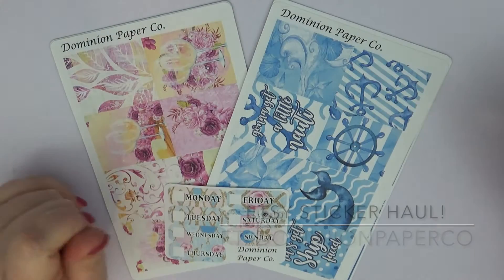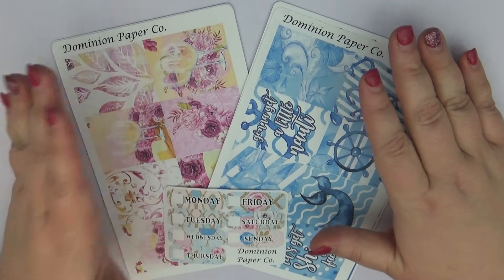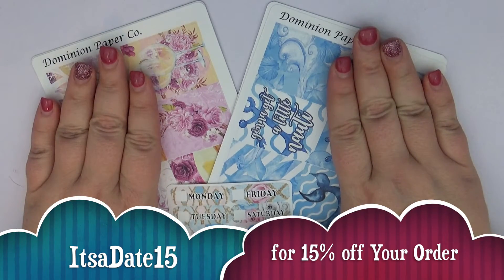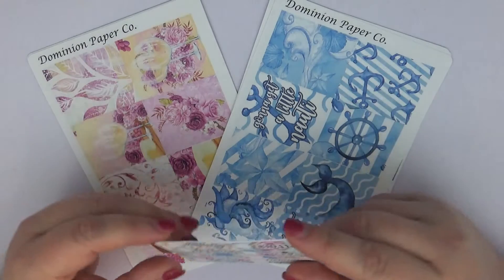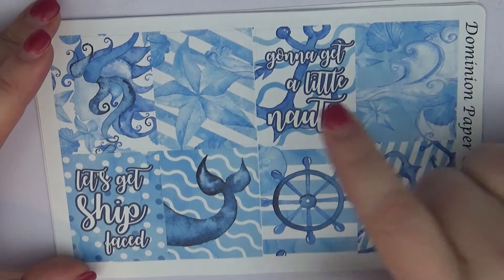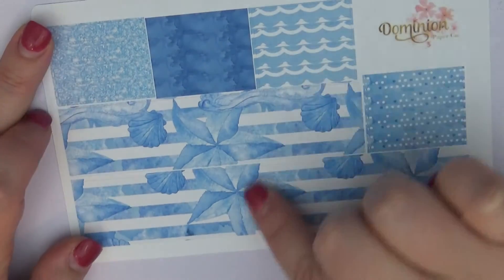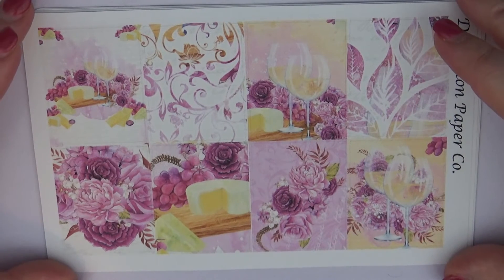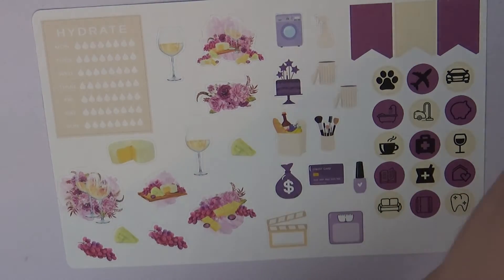Etsy Sticker Haul\\ft. DominionPaperCo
Shops Featured in this Video:

PlannerPrettiesbyK: 20%: Code: itsadate20